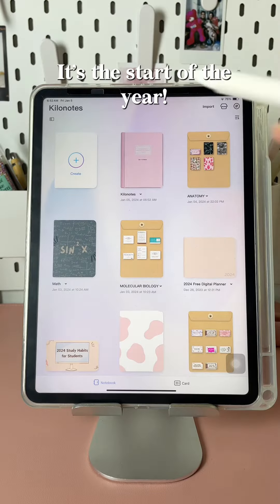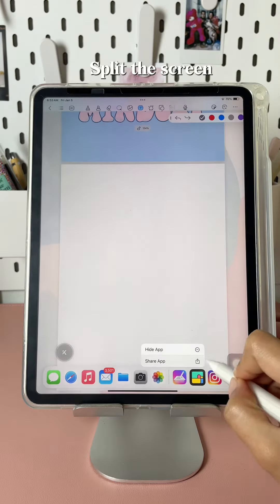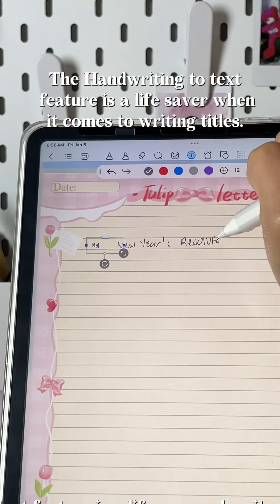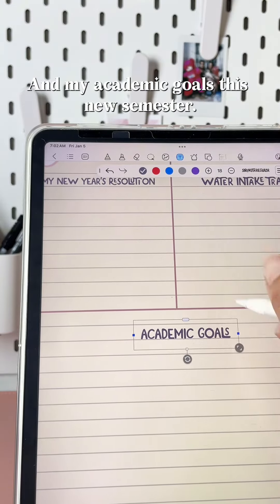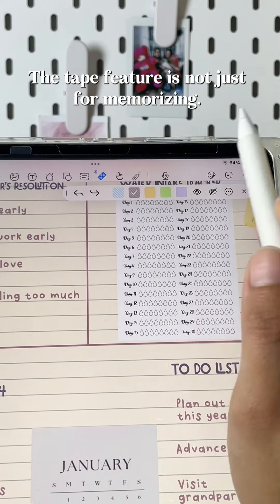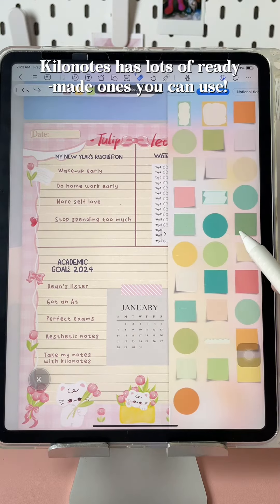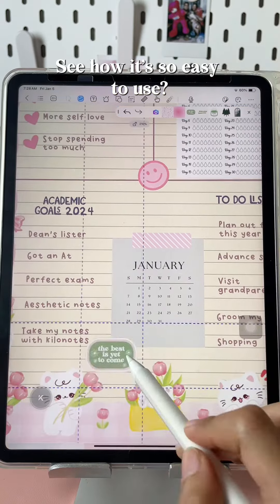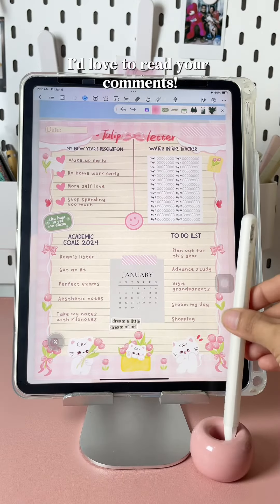Aesthetic journal template: January 2024 kilonotes journal iPad iOS #2024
Hello Loves! Let's start the year in style with an AestheticJournal—a must-have for every CollegeStudent! 📖💛 Immerse yourself in the realm of DigitalNotes using Kilonotes on your iPad and tablet. 🌟✨